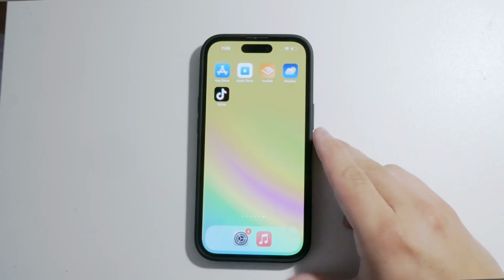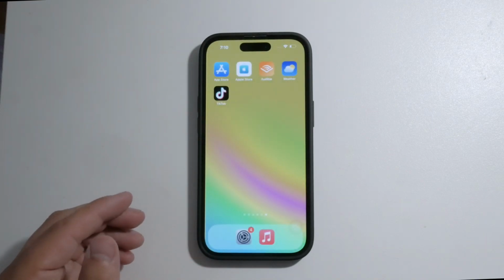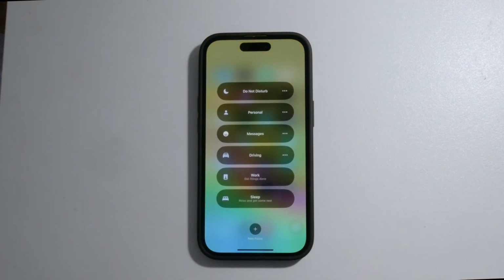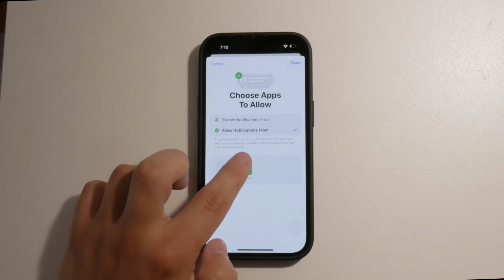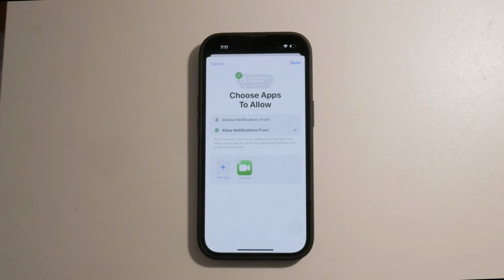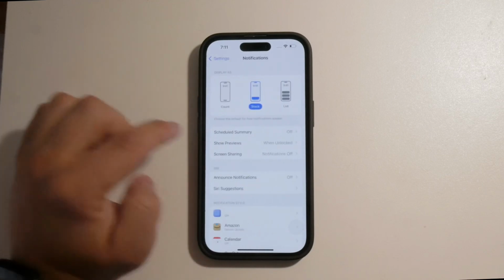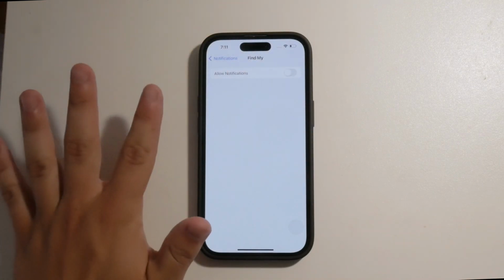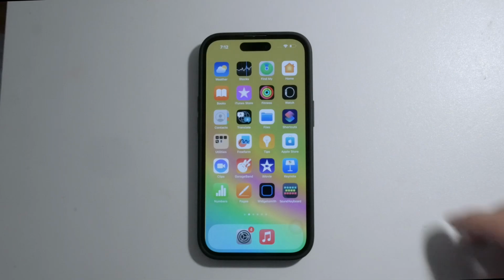How to Disable Notifications Completely on iPhone (2024)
In this video, we will show you how to disable all notifications on your iPhone completely. Follow our step-by-step guide to turn off notifications and enjoy a distraction-free experience. Perfect for those who prefer not to receive any alerts. Watch now to learn how to adjust this setting on your iPhone.